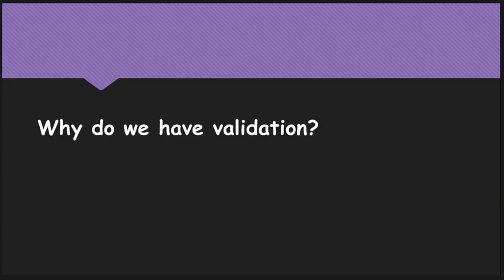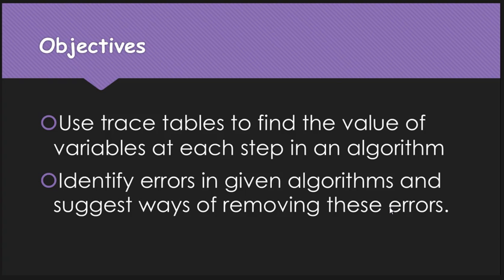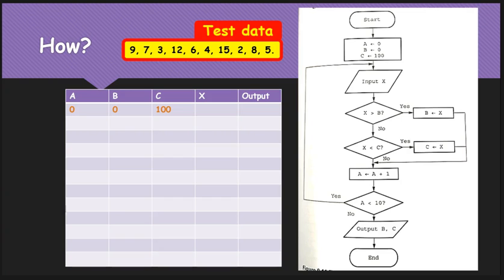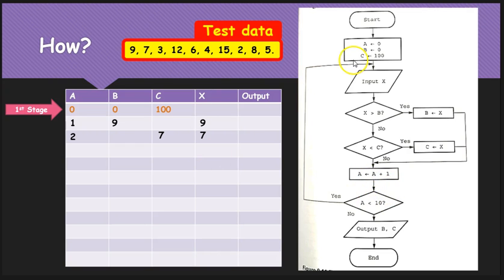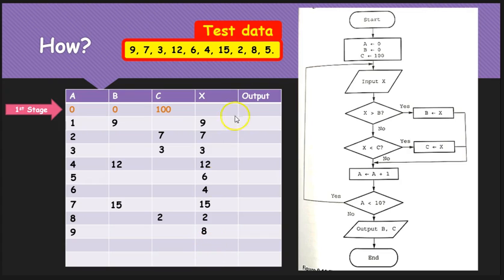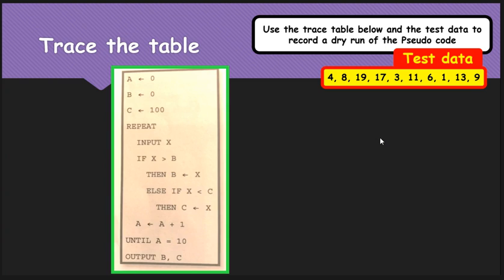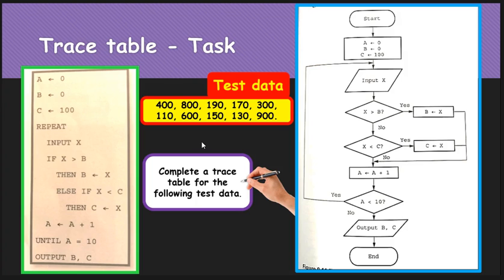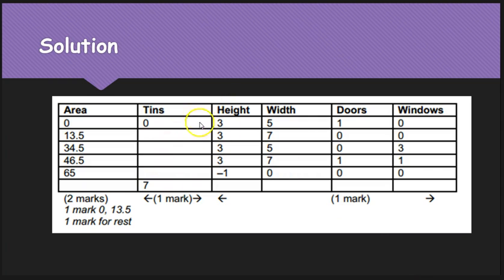Lesson 5 Trace Tables